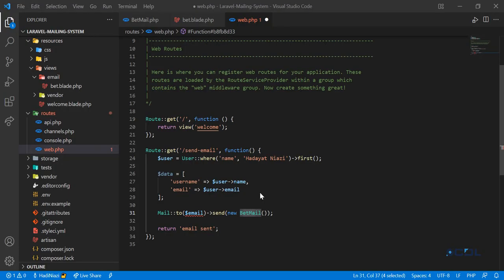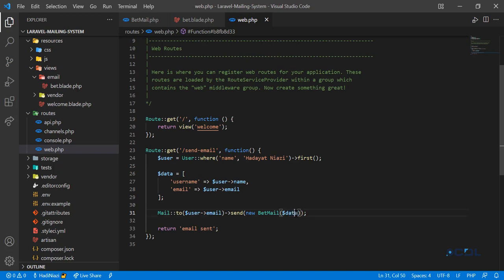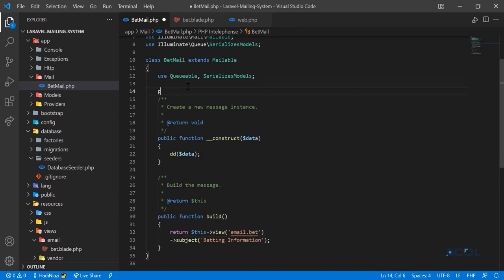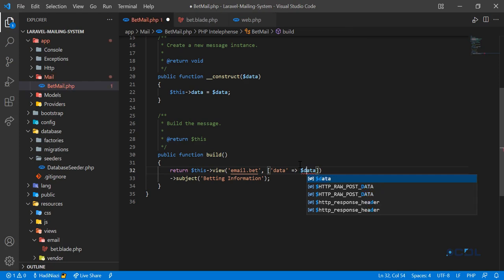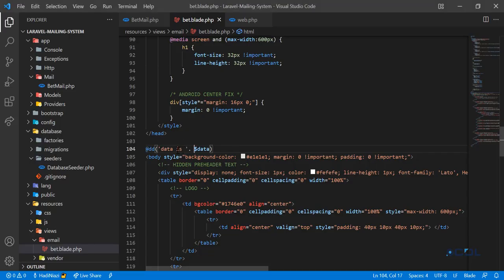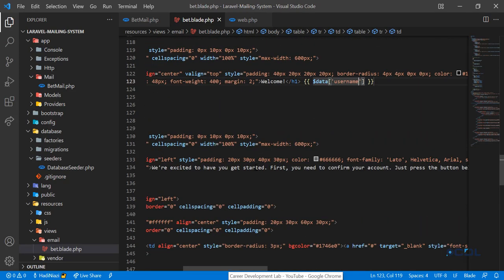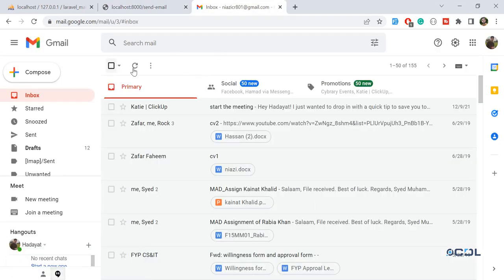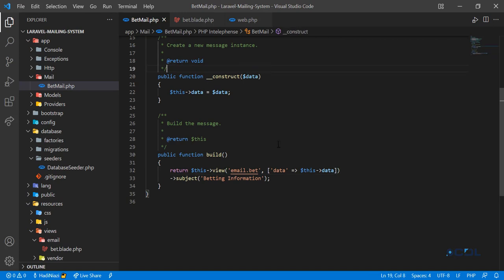(07) Pass Dynamic values in Laravel Email | Advance Mail Series in Laravel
Pass Dynamic values in Laravel Email
Pass Dynamic variable in email

Features
* Email Configuration
* Email Send through Custom blade
* Email Send with dynamic values
* Email Send based on the activated Theme
* Send different color mail based on user roles
* View email in browser before sending
* Send Beautiful Emails in Laravel